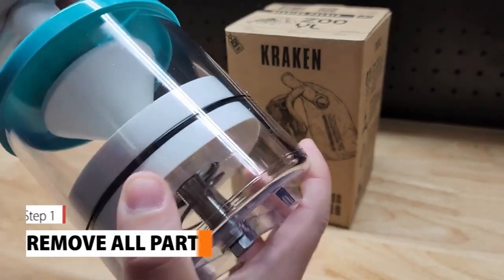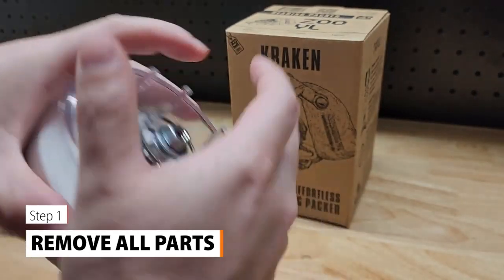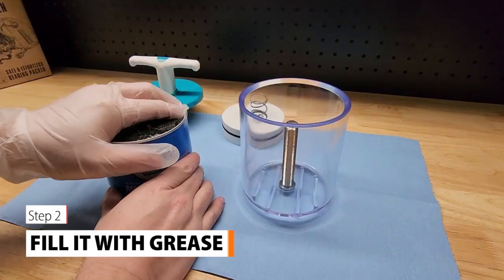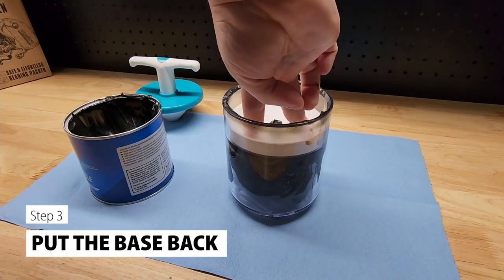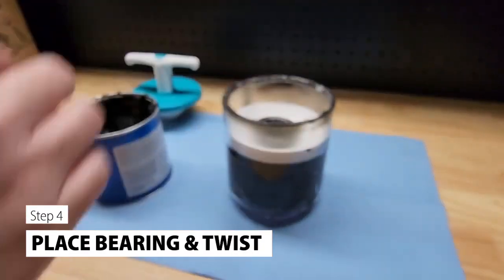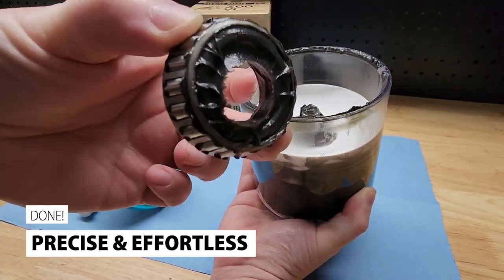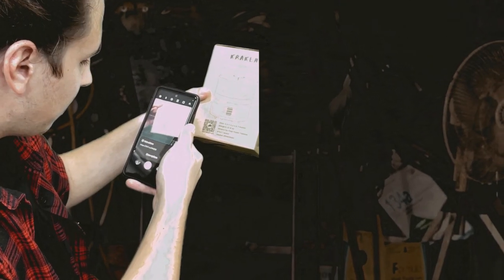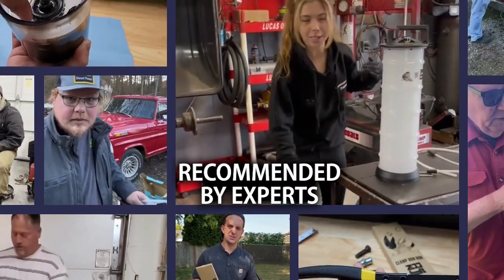Make Bearing Packing Easy with Kraken 🦑 – Step-by-Step Tutorial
Learn how to easily pack your bearings with Kraken - the revolutionary new bearing packer from ZOOYL! Watch our step-by-step tutorial and start enjoying the benefits of our patented handle design today.

Welcome to our tutorial on how to use Kraken – the ultimate bearing packer for car repair enthusiasts! In this video, we'll show you why Kraken is the easiest and most effective way to pack your bearings, and how you can get the most out of our patented handle design.

First, we'll introduce you to Kraken and explain how it compares to other bearing packers on the market. Our unique handle design makes it easy to use and saves you time and effort, so you can get back to doing what you love – working on your car!

Next, we'll demonstrate step-by-step how to use Kraken to pack your bearings quickly and efficiently. Whether you're a seasoned mechanic or just starting out, our tutorial will guide you through the process and show you all the tips and tricks you need to know.

So what are you waiting for? Watch our video and start enjoying the benefits of Kraken today!